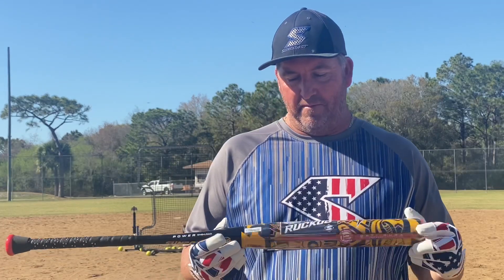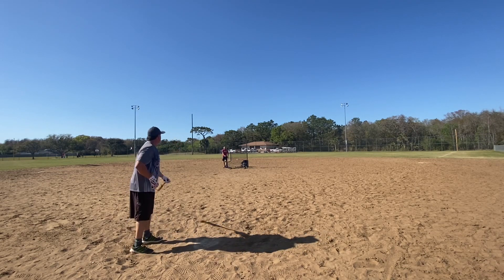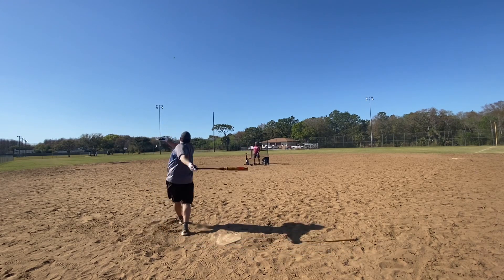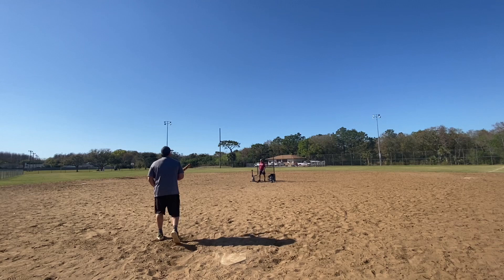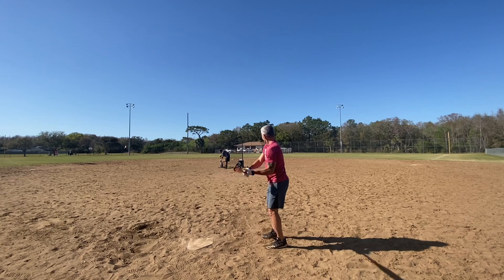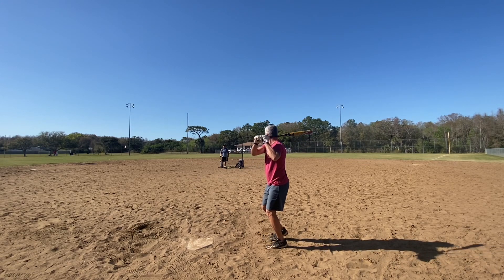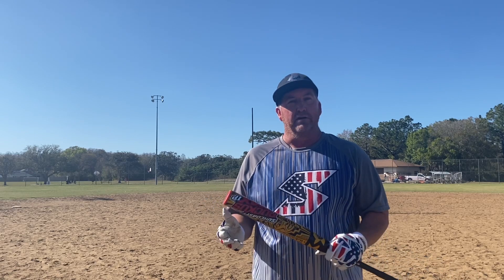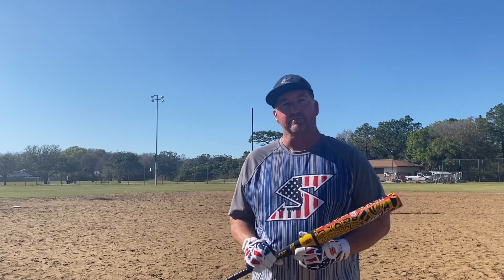NEW Suncoast Ruckus Max 1 piece 12 inch End loaded | Senior Softball Bat Review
Call for any information or bats